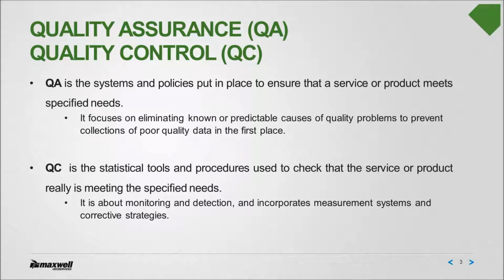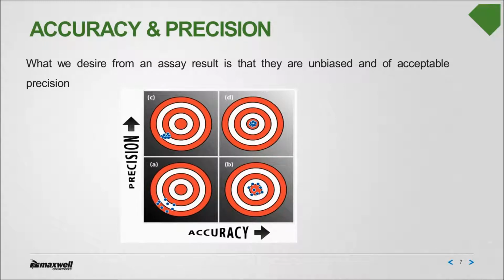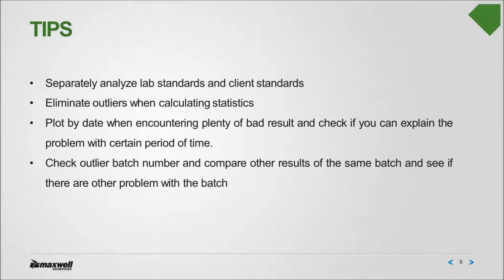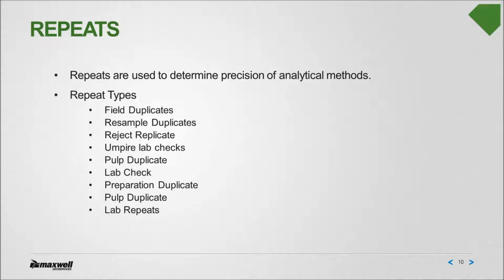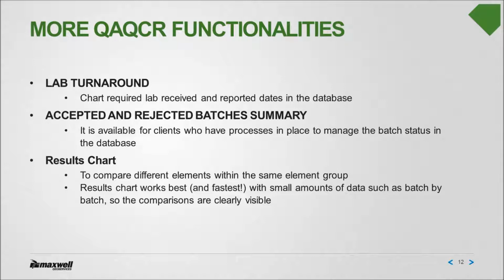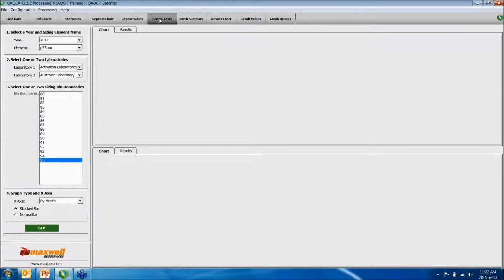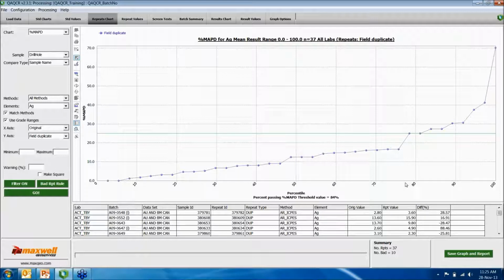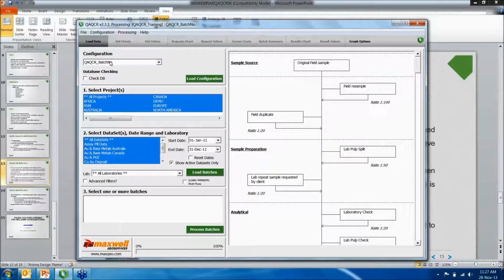Making the most of QAQCR Webinar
QAQCr is a simple yet effective tool used to view assay QC once assays have been loaded into the database, and include Standards bar charts and Repeat scatter plots. Routine reports can also be set up to be run at regular intervals, such as weekly, monthly etc.